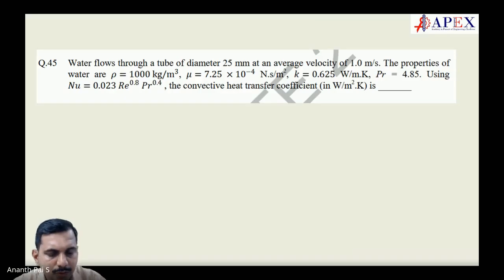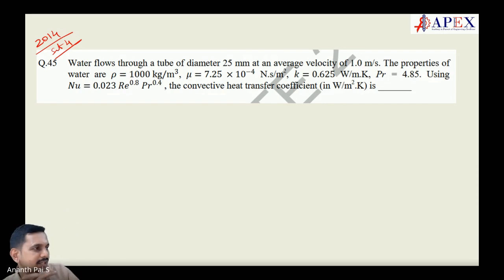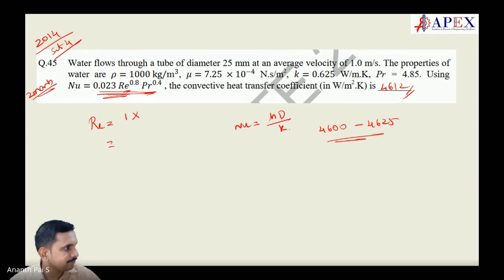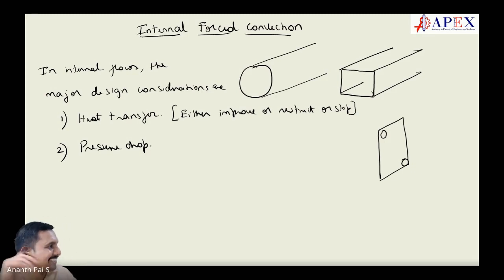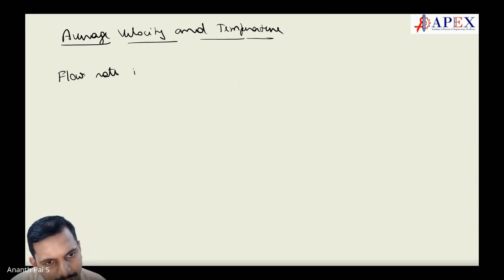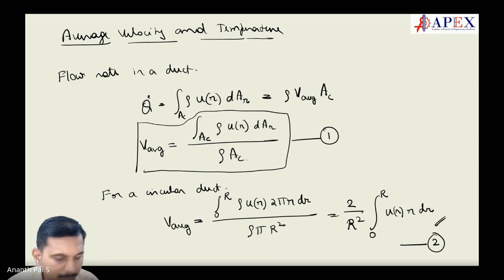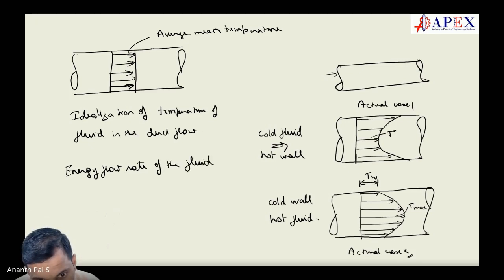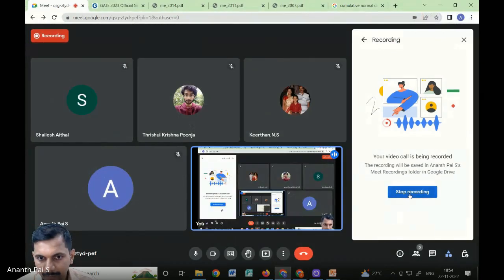Heat transfer class 24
This is the class on " Heat transfer " held on November 22nd 2022 by Dr. Ananth Pai at APEX for GATE 2023. This is part of GATE Coaching at APEX for Mechanical and Civil Engineers.